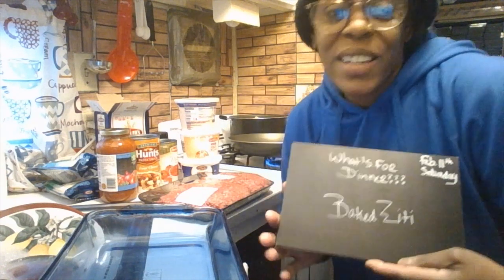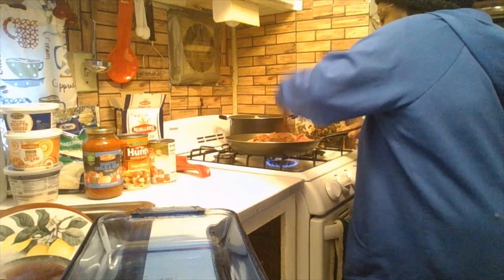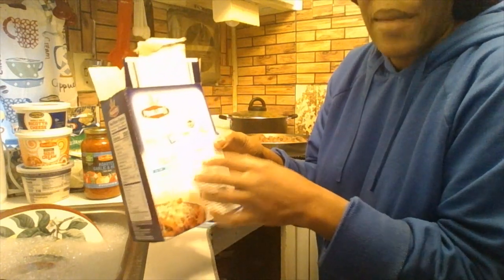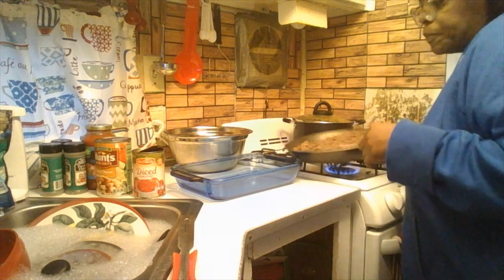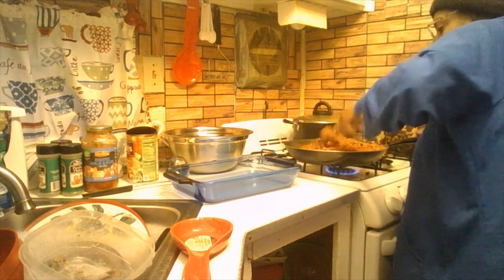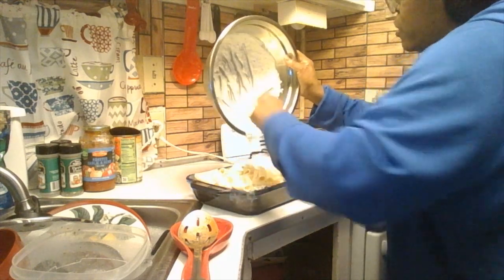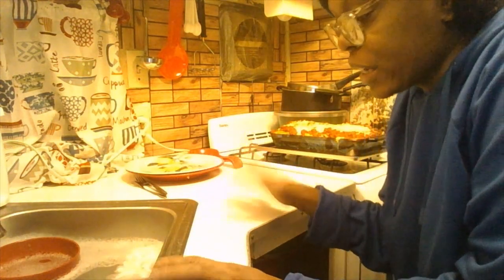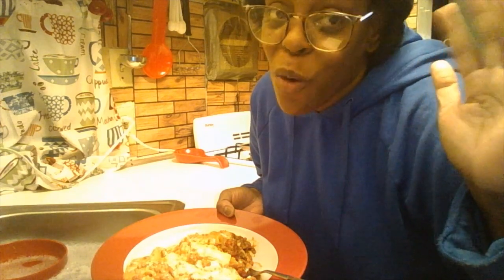MY DELICIOUS BAKED ZITI | RECIPE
GOOD EVENING TO EVERYONE AND HOW WAS YOUR DAY OR EVENING. I HOPE YOU ENJOY THIS VIDEO AND GRAB YOURSELF A SNACK OR WHATEVER, GET SOMETHING TO DRINK OF YOUR CHOICE, TAKE NOTES.

(INGREDIENTS)
3 LBS OF GROUND CHUCK
2 TBSP ONION POWDER
2 TBSP GARLIC POWDER
2 TBSP SEASON SALT
2 TBSP GROUND BLACK PEPPER
USE A LARGE NONSTICK SKILLET ON MEDIUM HEAT

(FILLING)
IN A LARGE MIXING BOWL, POUR IN 16 OZ. OF RICOTTA CHEESE, HALF OF THE CONTAINER KRAFT SHREDDED PARMESAN CHEESE, 2TBSP ITALIAN SEASONING, 2 TBSP OREGANO (DRY) OR FRESH OREGANO 2TBSP, 2 TBSP DRY PARSLEY FLAKES OR (FRESH) I USE DRY PARSLEY FLAKES. NOW MIX WELL TIL WELL COMBINED AND SET ASIDE UNTIL READY TO USE IF YOU HAVE LITTLE COUNTER SPACE LIKE I DO COVER YOUR FILLING WITH PLASTIC WRAP AND PUT IN THE FRIDGE FOR ABOUT 30 MINUTES.

(MEAT SAUCE)
IN A LARGE NONSTICK SKILLET OVER MEDIUM HEAT PUT THE MEAT IN SKILLET SEASON WITH 2TBSP ONION POWDER, 2TBSP GARLIC POWDER, 1TBSP GROUND BLACK PEPPER IF YOU NEED MORE USE AN EXTRA TBSP OF GROUND BLACK PEPPER. STIR TIL MEAT IS NO LONGER PINK AFTER THAT (DRAIN) MEAT, RETURN MEAT BACK TO THE SKILLET POUR IN THE ENTIRE CAN OF HUNT'S THREE CHEESE PASTA SAUCE, 1/2 OF OUR FAMILY ROASTED GARLIC & HERB PASTA SAUCE, 14.5 OZ DICED TOMATOES DRAIN JUICE FROM THE CAN POUR DICED TOMATOES TO THE SAUCE AND STIR WELL FOR A BIT.

(INSTRUCTIONS)
MEANWHILE COOK THE RIDGED NOODLES WITH ABOUT 3 CUPS OF WATER 1/2 CUP OF CHICKEN BROTH TO THE WATER COOK ON HIGH TIL IT COMES TO A BOIL AND ADD 2 PINCHES OF SALT ALSO. LET COOK FOR ONLY 8 MINUTES. AFTER THAT (DRAIN) THE NOODLES RETURN NOODLES BACK TO THE POT.  NOW REDUCE HEAT TO MEAT SAUCE AND STIR FOR A MINUTE OR SO NOW TURN THE BURNER OFF AND START ASYMBOLING USE A 8 X 11 BAKING GLASS DISH OR DEEPER DISH OKAY. USE A LADDLE TO PUT MEAT IN THE PAN VERY LITTLE, NOODLES, FILLING, SHREDDED CHEESE AND REPEAT TIL IT'S FULL TO THE TOP OR ALMOST FILLED TO THE TOP. PREHEAT'' OVEN TO 375F' OR 400F. NOW USE A BAKING SHEET TO COVER ANY DRIPPINGS. AND PUT THE BAKED ZITI IN THE CENTER OF RACK OF THE OVEN AND LET COOK FOR 40 - 50 MINUTES. YOU CAN SERVE THIS WITH TEXAS TOAST AND A SIDE SALAD.

ENJOY THIS MEAL YOUR FAMILY WILL LOVE YOU AND THANK YOU AND TELL YOU TO MAKE THIS AGAIN AND AGAIN!

THANK YOU ALL SO MUCH FOR YOUR SUPPORT AND JUST STOPPING BY PLEASE MAKE SURE YOU SUBSRIBE IT REALLY HELPS MY YOUTUBE CHANNEL OUT.